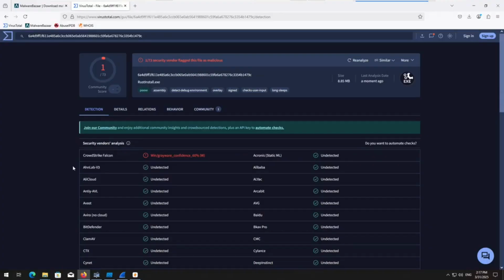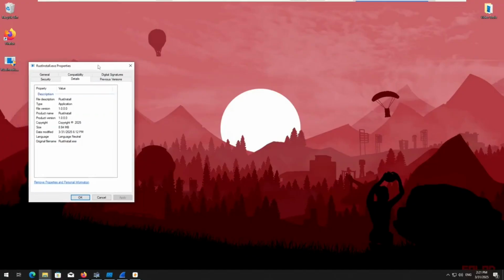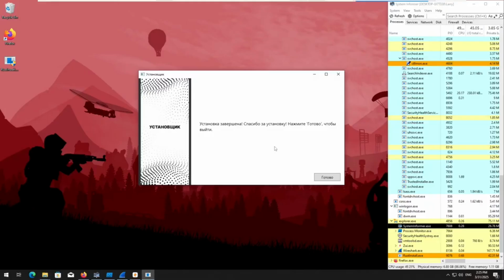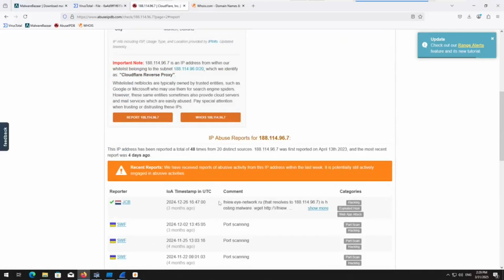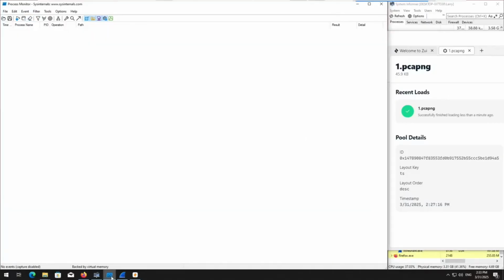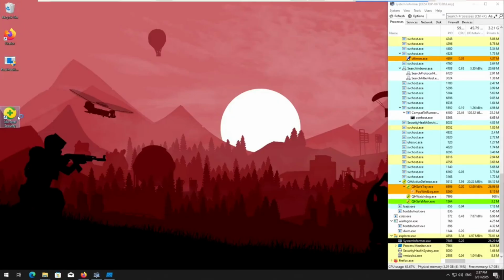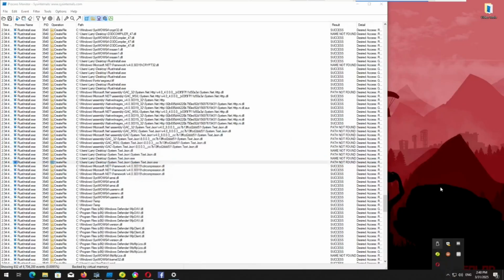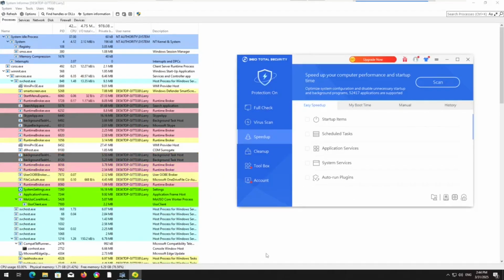Win32.Adware.RustInstall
Reupload of the original RustInstall review video after it was taken down, along with all of my other videos.

**The Best Cybersecurity Certifications to Earn in 2026**

There is no single “best” cybersecurity certification in 2026. The right credential depends on the candidate’s experience, target role, budget and the technologies used by prospective employers. Certifications work best when they validate skills a person has practiced or is actively developing. Recent ISC2 research found that 67 percent of surveyed professionals considered vendor-neutral certifications highly impactful, while 71 percent held both vendor-neutral and vendor-specific credentials. This supports a role-based strategy rather than collecting unrelated badges.

For beginners, CompTIA Security+ remains one of the safest general recommendations. It covers threats, vulnerabilities, controls, identity, risk, cryptography, architecture and incident response. Security+ was also among the foundational credentials identified in ISC2’s research into early-career hiring requirements. ISC2’s Certified in Cybersecurity, or CC, is another credible starting point, especially for someone with no professional experience. ISC2 positions CC as an entry-level certification with no work-experience requirement. Someone lacking basic IT knowledge may benefit from Network+, Linux+ or equivalent hands-on study before specializing.

For defensive security and security-operations work, CompTIA CySA+ is a logical intermediate credential. It is aimed at analysts working with threat detection, vulnerability management, monitoring and incident response. Its value increases when paired with practical experience using a security information and event management platform, endpoint-detection tools, packet analysis, scripting and investigation exercises. CySA+ plus a documented detection lab is more persuasive than several theory-heavy credentials with no evidence of analysis.

For penetration testing, the OSCP and current OSCP+ designation remain among the strongest practical credentials. OffSec’s examination uses a live, vulnerable network and requires candidates to demonstrate enumeration, exploitation, privilege escalation and reporting under time pressure. It is relevant to offensive-security positions, although expensive and inappropriate as a first certification for someone without networking, Linux, Windows and scripting fundamentals. Passing the current examination awards the permanent OSCP credential and the renewable OSCP+ designation.

For experienced generalists, architects and security leaders, CISSP remains one of the most valuable broad credentials. It covers eight domains spanning risk management, architecture, networks, identity, testing, operations and software security. Full certification requires five years of cumulative experience across at least two domains, although an approved degree or credential may waive one year. Candidates who pass before meeting the requirement can become Associates of ISC2. CISSP is therefore not an entry-level qualification, even when inexperienced candidates encounter it in job advertisements.

For management, audit and governance, CISM and CISA are better-targeted choices. CISM focuses on managing information-security programs and risk, while CISA focuses on auditing, controls and assurance. Both require qualifying experience for full certification. For cloud professionals, CCSP is a strong vendor-neutral credential, while AWS Certified Security – Specialty is useful when the target environment is specifically AWS. Microsoft or Google Cloud credentials may be more relevant when those platforms dominate the desired employer’s infrastructure.

A sensible 2026 path is to establish IT fundamentals, earn Security+ or ISC2 CC, gain practical experience and then choose a specialization. Defensive analysts can progress toward CySA+, offensive testers toward OSCP+, cloud practitioners toward CCSP and a platform-specific credential, and experienced leaders toward CISSP or CISM. The best certification is the one repeatedly requested in the jobs being targeted and supported by projects or experience proving that it represents real ability.